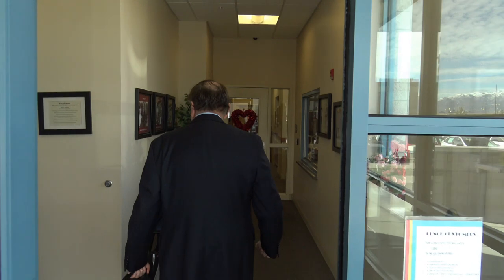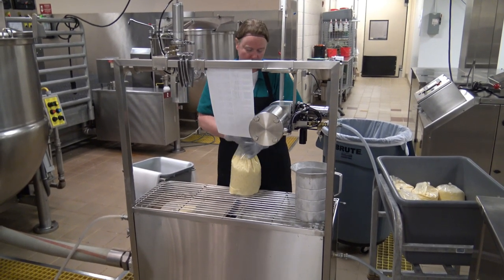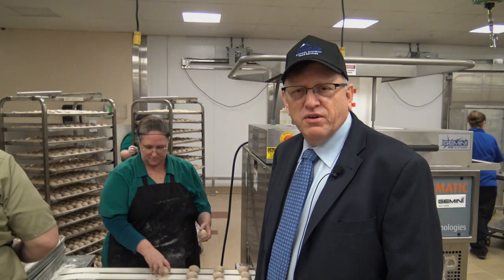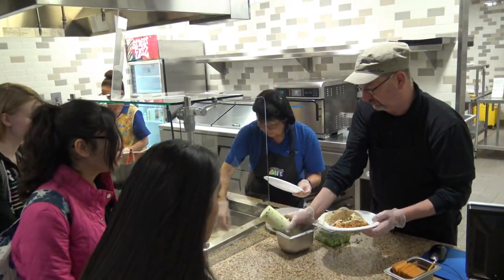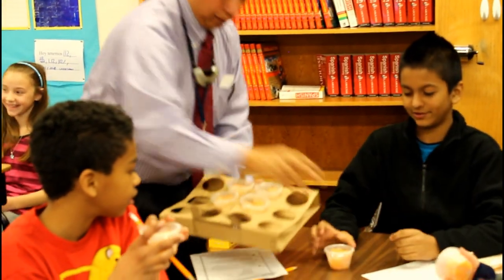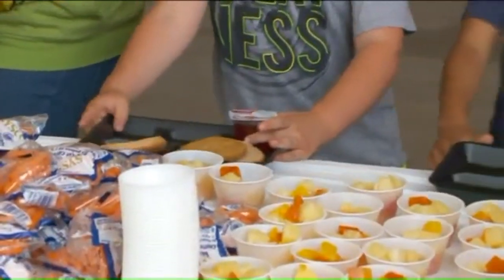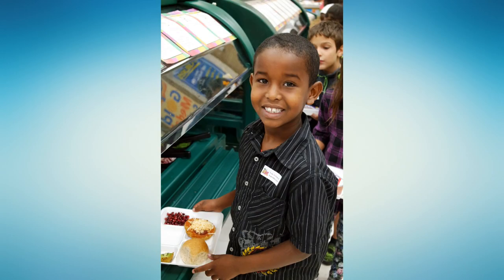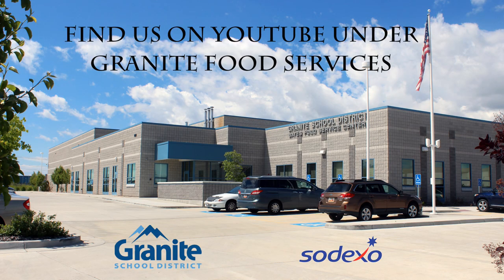Bates Central Kitchen Tour